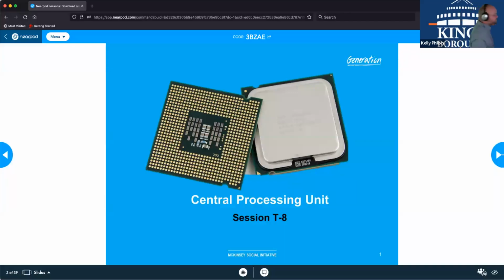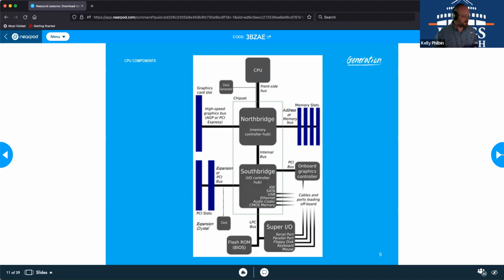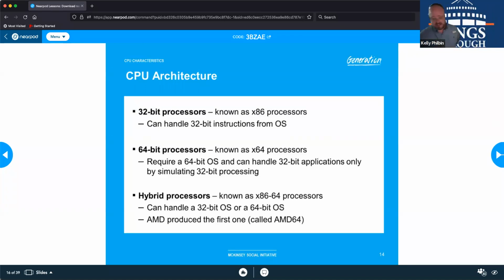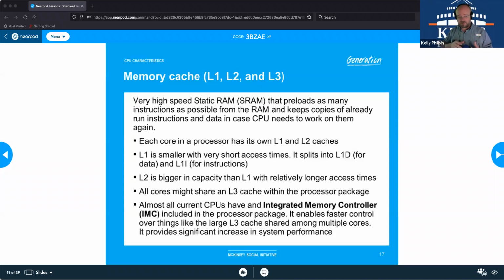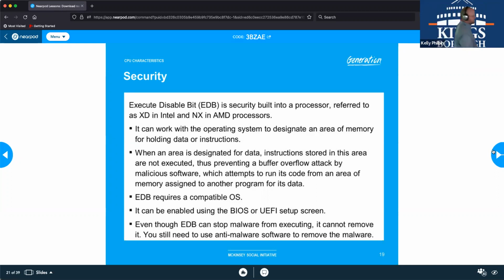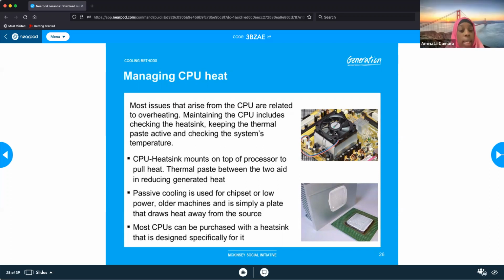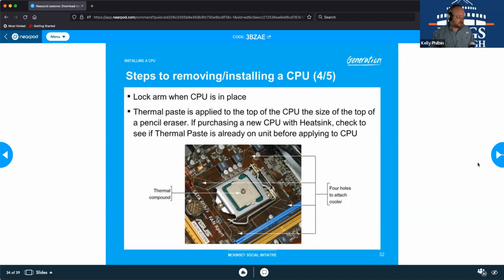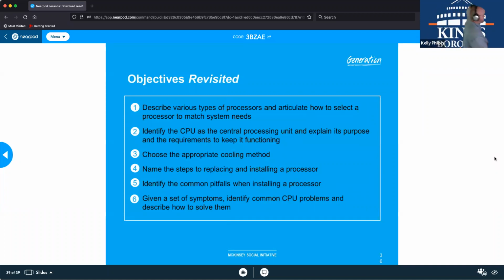T-8 (NYC2) CPU's